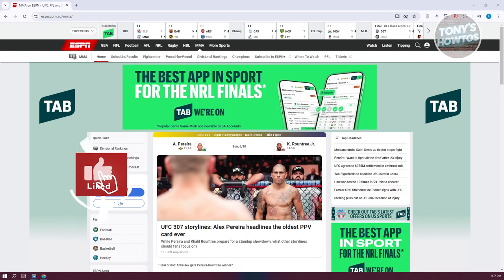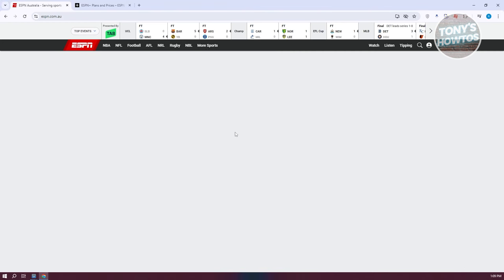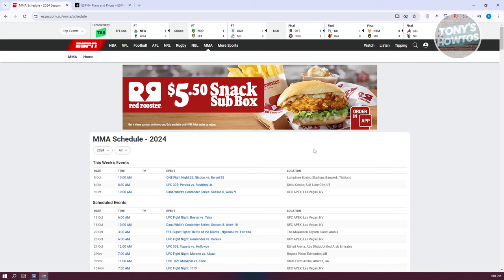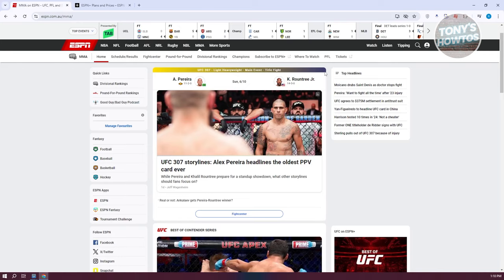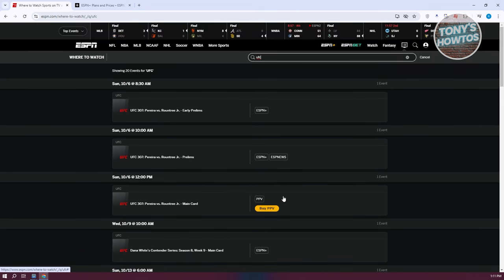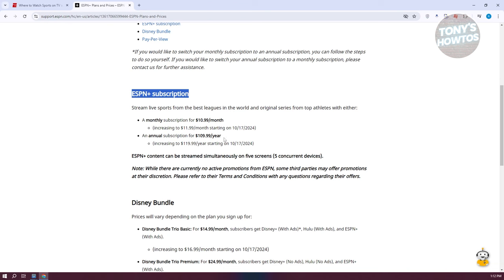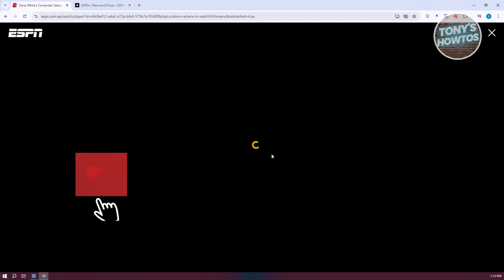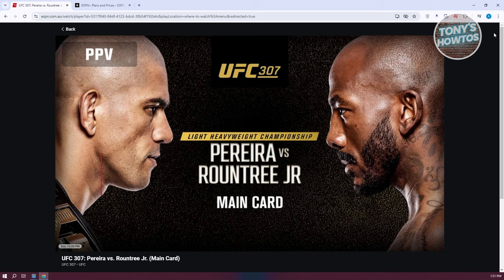How to Watch UFC Live in PC or Mobile (2024)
In this video, I show you How to Watch UFC Live in PC or Mobile in 2024. The quick and easy tutorial how to stream ufc mma fights live. Do you want to know step by step how to watch ufc mma fights on laptop in 2024? Yes? Great!